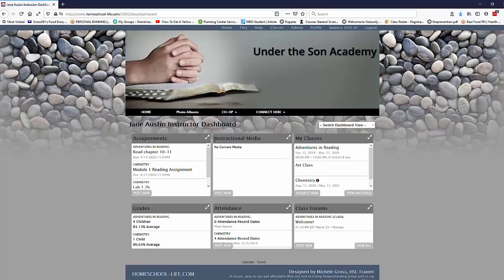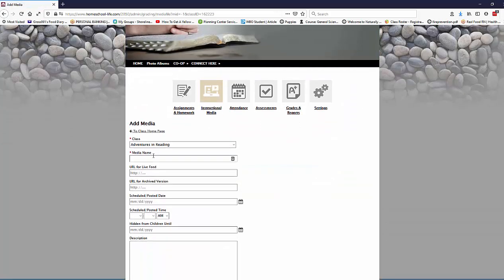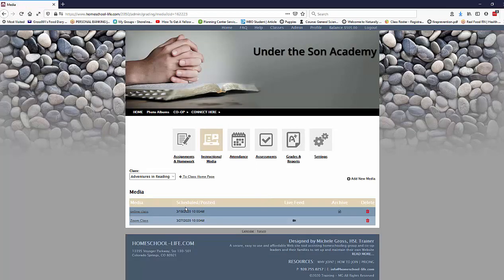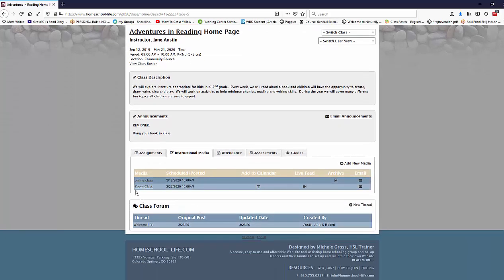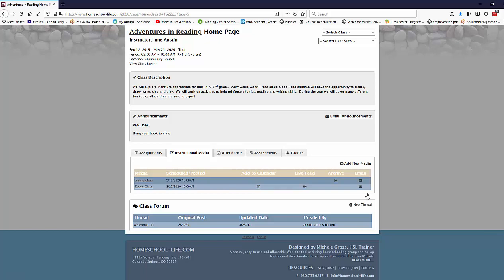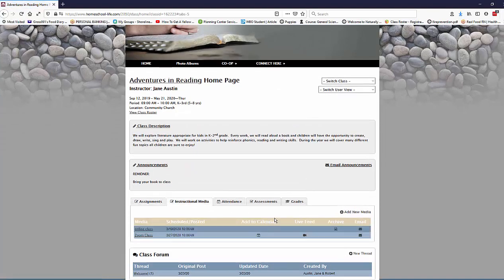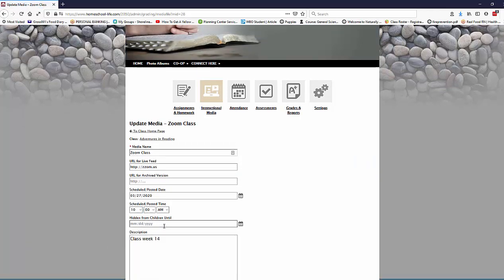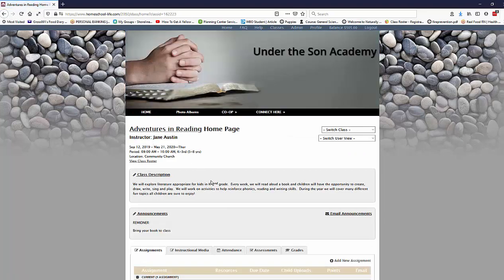Classes: Instructional Media - Instructors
Life-Sites.com's tutorial on the Classroom Dashboard Instructional Media from the instructor's perspective.